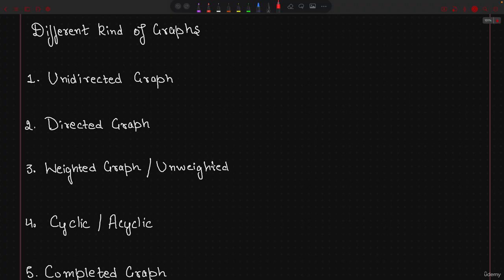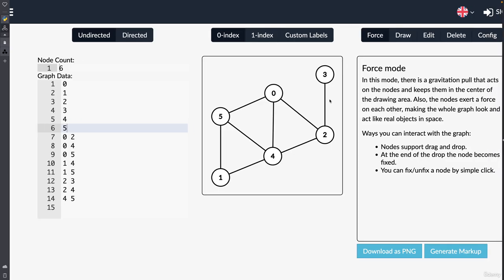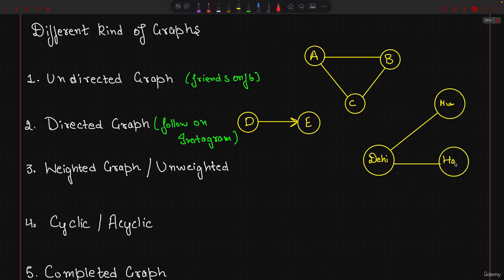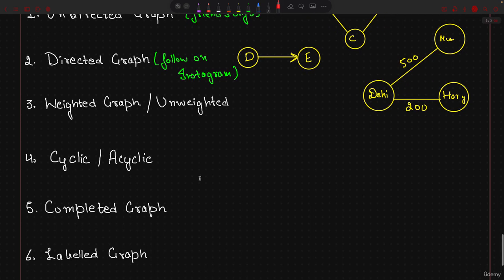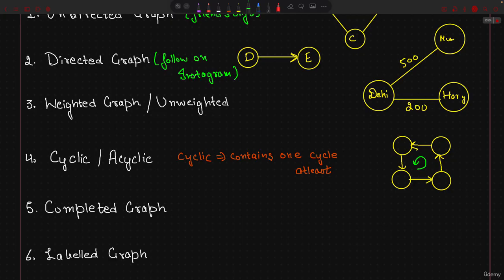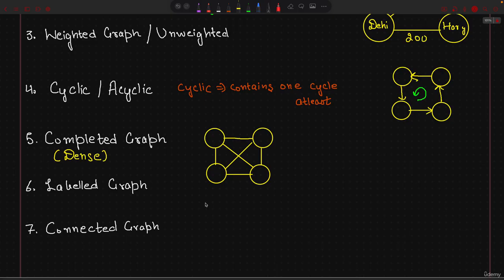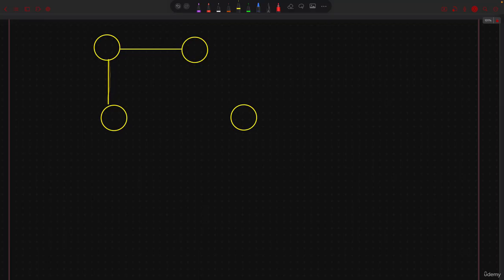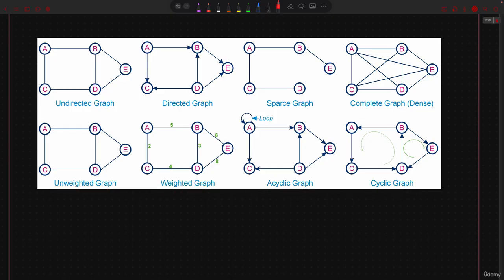211 - Types Of Graphs